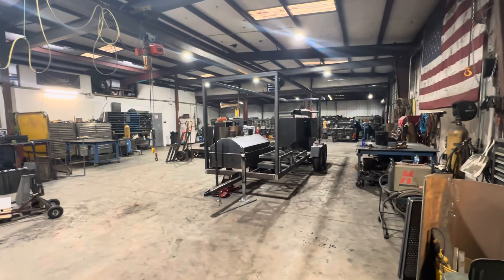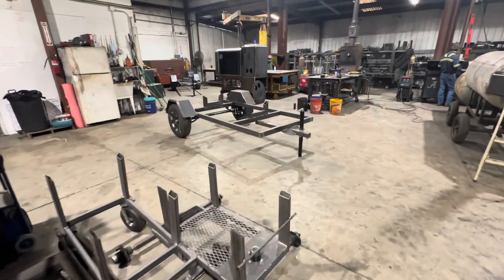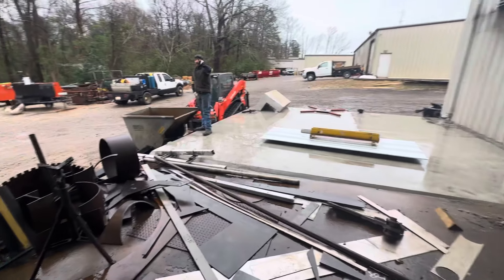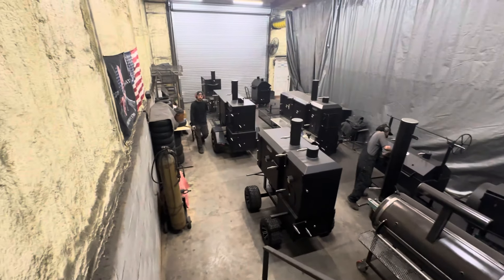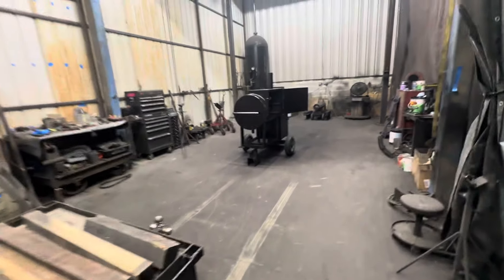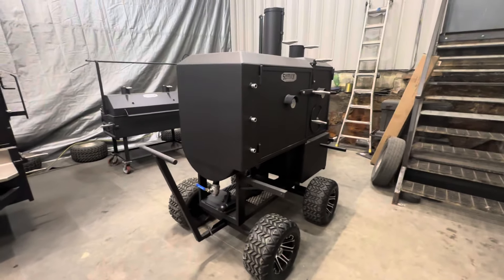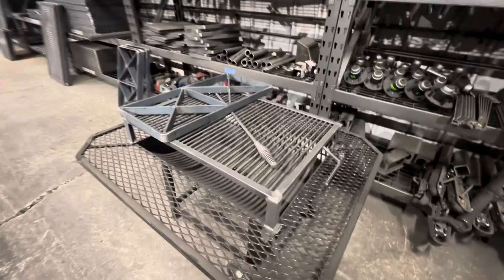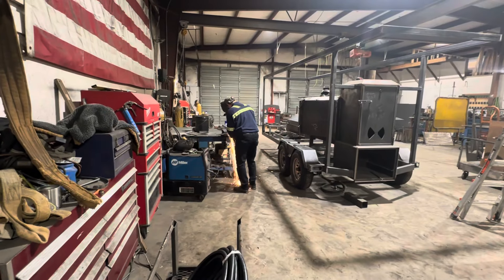A cruise thru our shop and let's see what is really going on in Tuscaloosa Alabama!!!!!